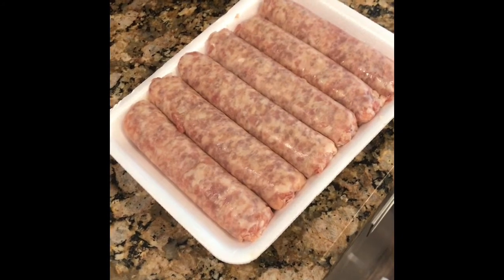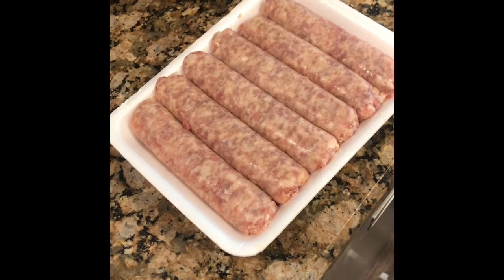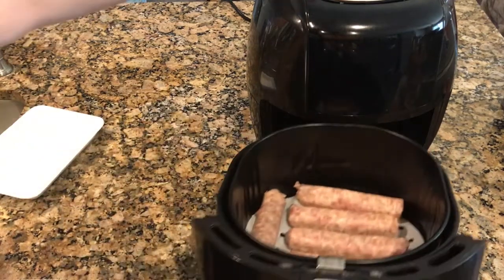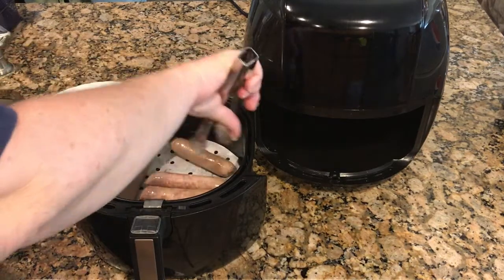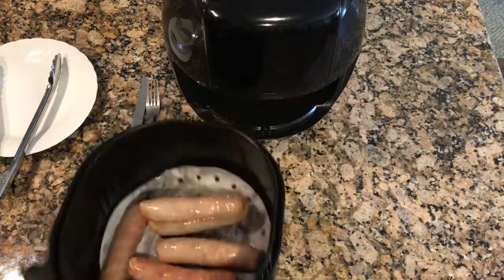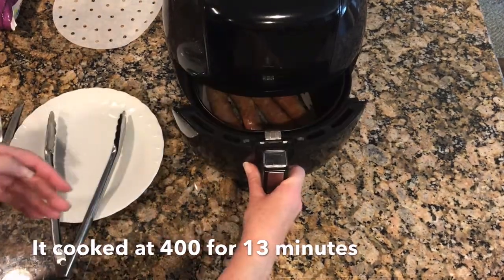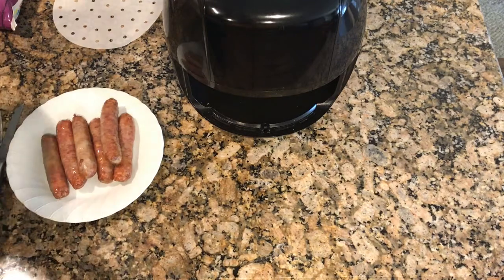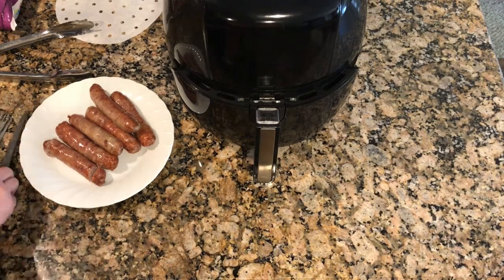Upgrade Your Bratwurst Game with Air Fryer Brats: Here's How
In this video, we'll show you how to take your bratwurst game to the next level with air fryer beer brats. This recipe is perfect for game day or any backyard barbecue. We'll walk you through the steps to make juicy, flavorful brats that are crispy on the outside and tender on the inside. Plus, we'll share some tips and tricks for getting the most out of your air fryer. So grab a cold one and join us as we upgrade your bratwurst game with air fryer beer brats!